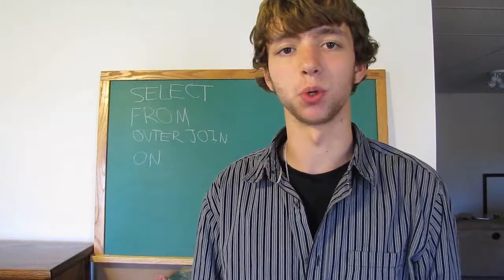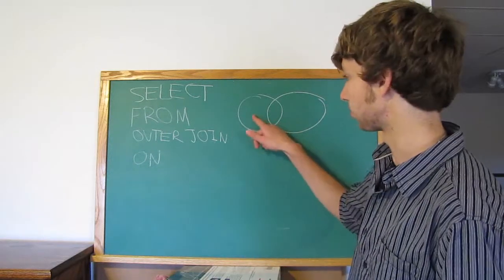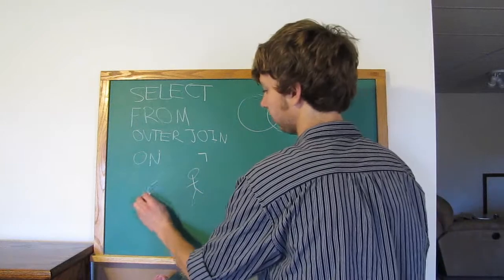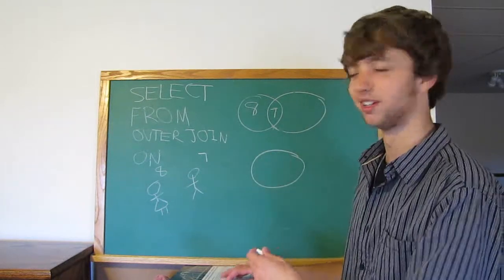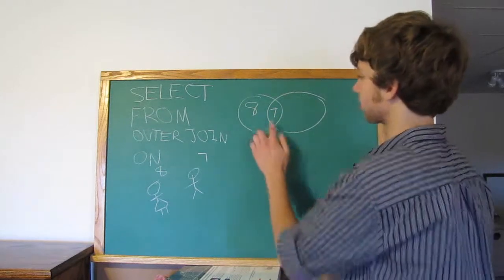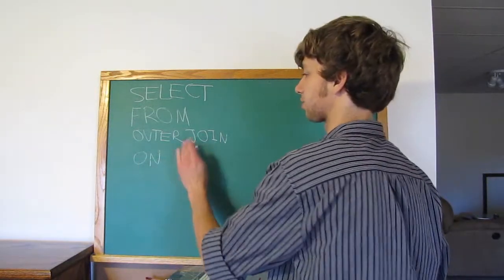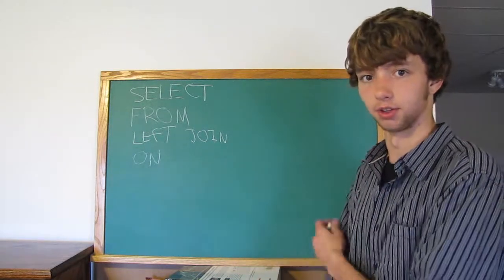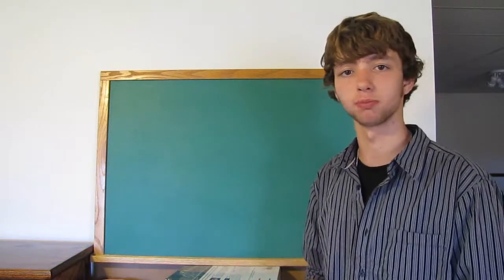MySQL Tutorial 38 - Left Joins